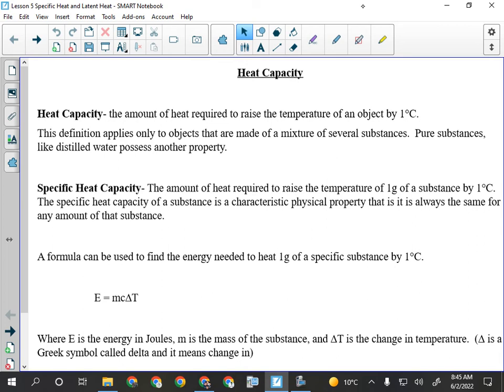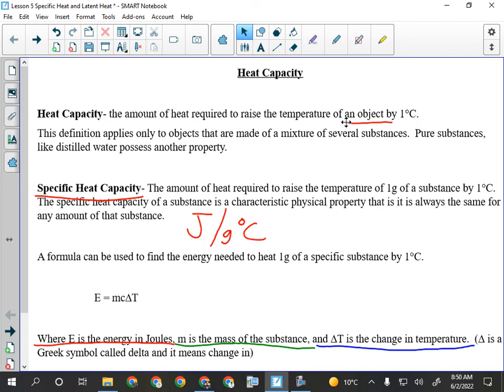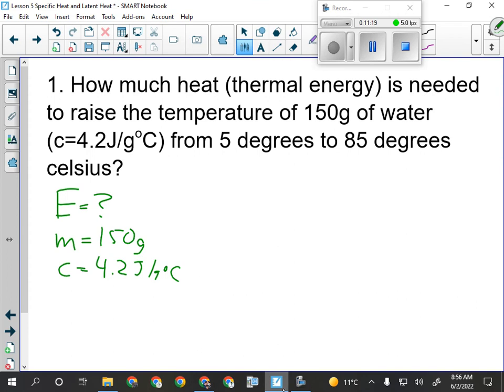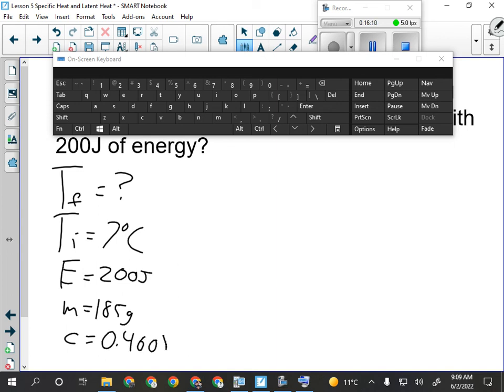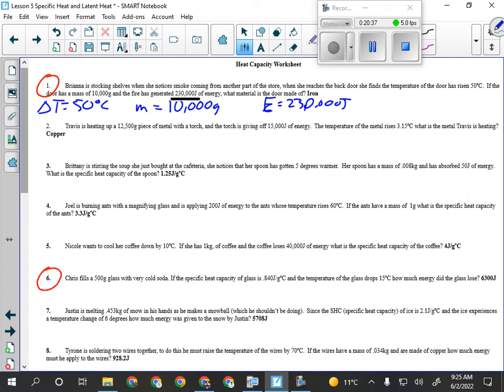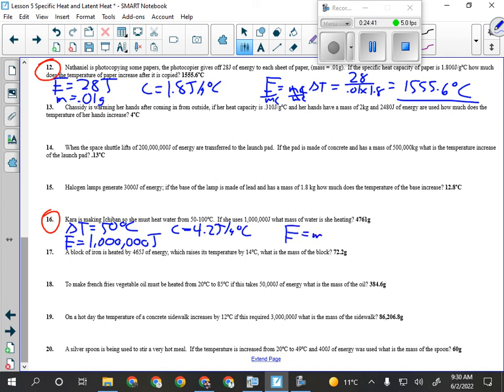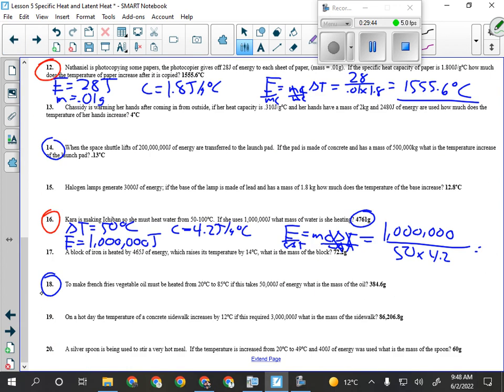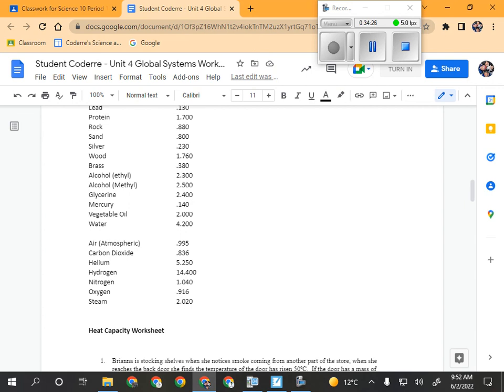Science 10 Unit 4 Lesson 5 Specific Heat Capacity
Science 10 Unit 4 Lesson 5 Specific Heat Capacity#science10